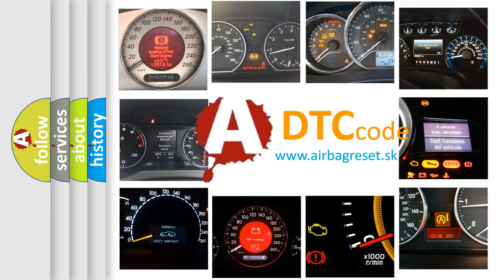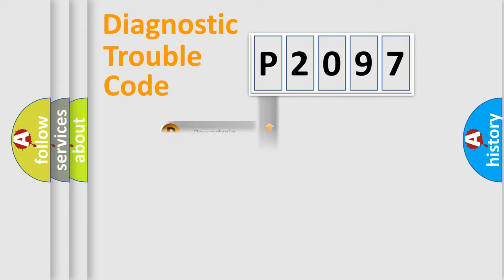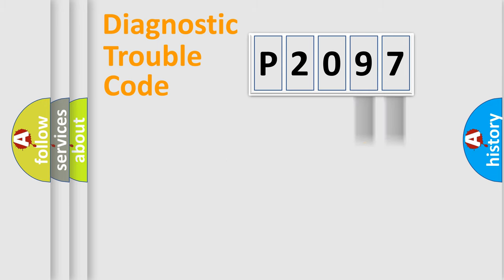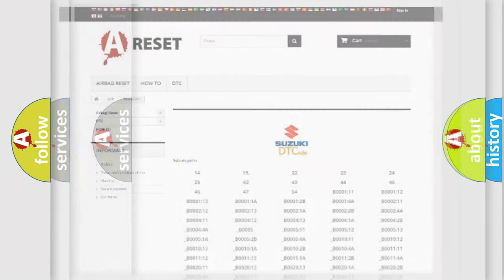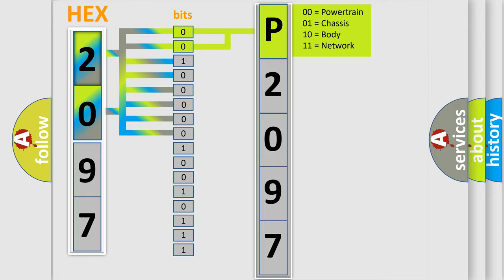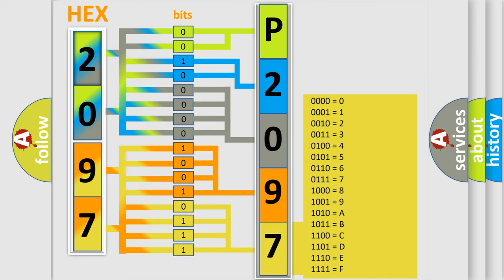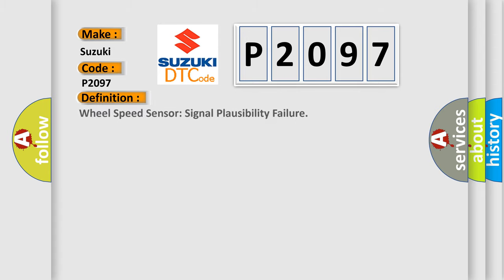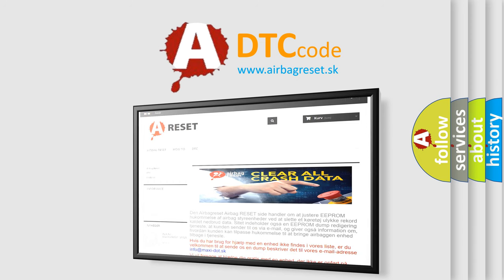DTC Suzuki P2097 Short Explanation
Contents:
0:21 Basic DTC analysis according to OBD2 protocol standard.
1:48 Insight into programming
2:58 A diagnostically understandable description of the Diagnostic Trouble Code
3:05 Basic error definition

Make:
Suzuki
Code:
P2097
Definition:
Wheel Speed Sensor: Signal Plausibility Failure
Cause:
This DTC sets in continuous memory when the ABS module detects a wheel speed signal out of range (above or below a pre-determined threshold) for more than 5 seconds.